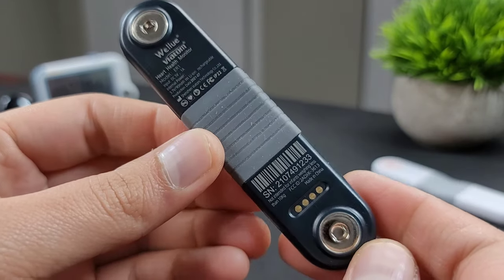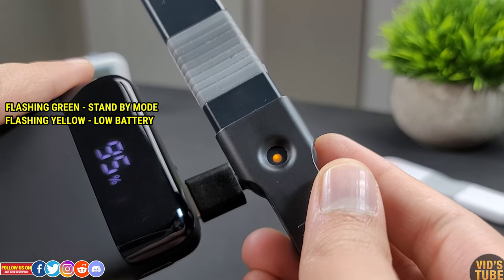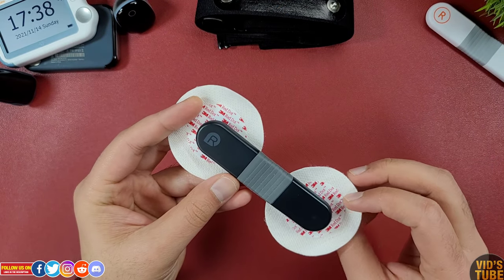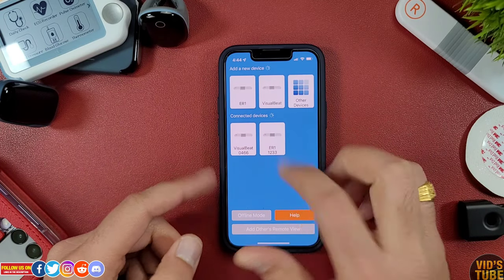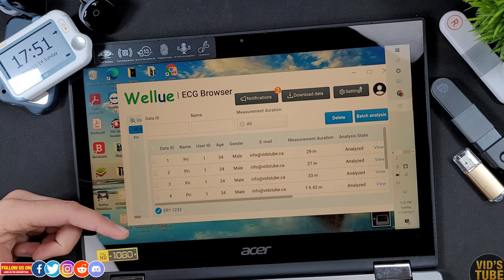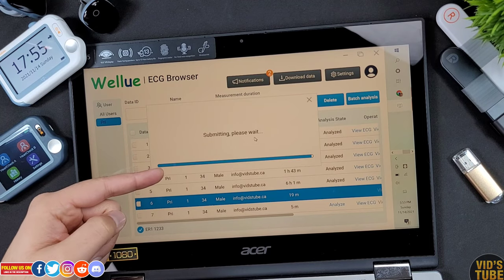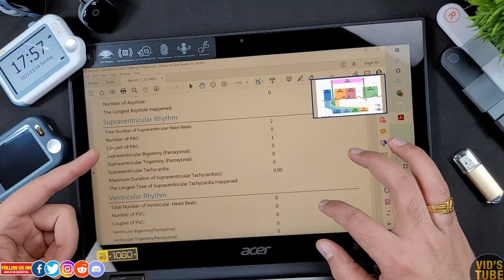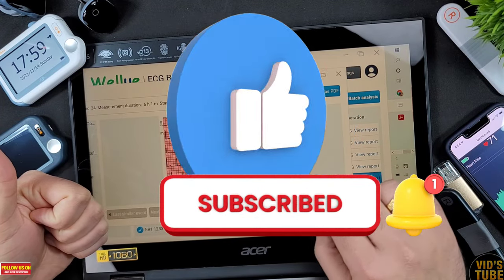ECG Recorder with AI Analysis by Wellue!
This is a comprehensive Review of the AI ECG 24hour Recorder with Artificial Analysis by Wellue. I have reviewed a lot of Wellue Vital sign monitors on this channel but this is next level as it not only records 24 hours worth of ECG data but for a human doctor its next to impossible to go through the entire 24 hour worth of ECG data manually but with the Artificial Intelligence Analysis this AI ECG/EKG recorder can precisely detect  14 cardiac abnormalities including, PAC, PVC, bigeminy, trigemini & even Ventricular tachycardia, Atrial fibrillation, atrial flutter, Supraventricular tachycardia & much more. I have also compared this AI ECG recorder against he strap free ECG recorder from Wellue, The pulse bit ex ecg recorder from Wellue & even the latest apple watch series 7 & this AI ECG recorder is by far the most accurate two lead ECG.

✳️CHECK OUT HOT 🔥 DEALS FOR VITAL SIGN MONITORS & ITS ACCESSORIES :
🔹Wellue Amazon Store
🔹Oxylink Remote Amazon CA
🔹Wellue O2 Ring Amazon CA
🔹Wellue Baby O2 S2 Monitor Amazon CA
🔹Wellue Finger Pulse Oximeter Amazon CA
PORTABLE ECG EKG MONITOR Amazon CA

0:00 Intro
0:25 Price
0:45 Unboxing
1:17 Design
1:58 Battery life & Charging
2:18 Specs
2:55 Application Methods
4:57 Vi Health App Review
5:57 PC & Mac ECG Browser app
8:16 AI ECG Analysis
9:56 ECG Analyzed reports
10:59 Final Verdict